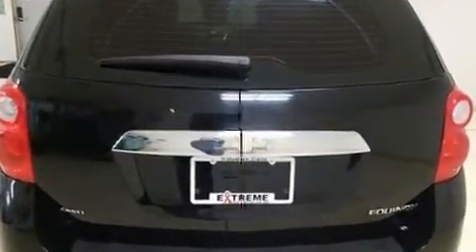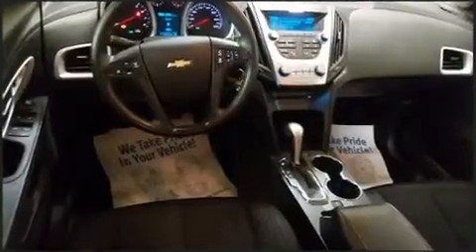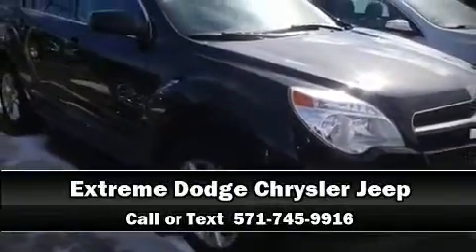2014 Chevrolet Equinox LS in Jackson, MI 49201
Treat yourself to a test drive in the 2014 Chevrolet Equinox. Under the hood you'll find a 4 cylinder engine with more than 170 horsepower, and for added security, dynamic Stability Control supplements the drivetrain. All of the premium features expected of a Chevrolet are offered, including: delay-off headlights, variably intermittent wipers, front bucket seats, air conditioning, tilt steering wheel, cruise control, and 1-touch window functionality. Audio features include a CD player with MP3 capability, and 6 well positioned speakers. Chevrolet ensures the safety and security of its passengers with equipment such as: dual front impact airbags with occupant sensing airbag, front side impact airbags, traction control, brake assist, a security system, onStar, and 4 wheel disc brakes with ABS. Sophisticated all wheel drive technology maintains a firm grip on the road. We pride ourselves on providing excellent customer service. Stop by our dealership or give us a call for more information.